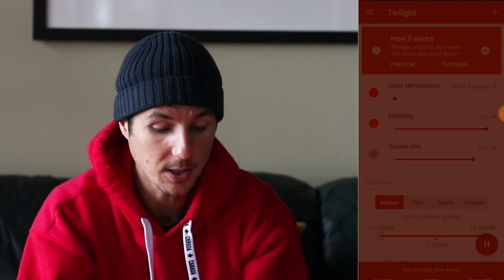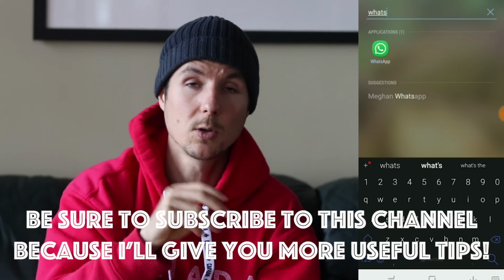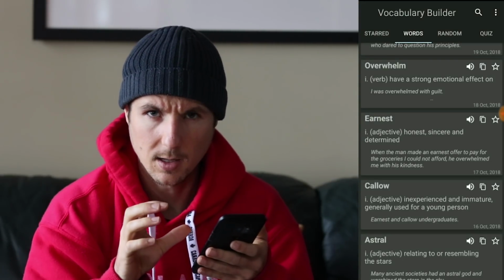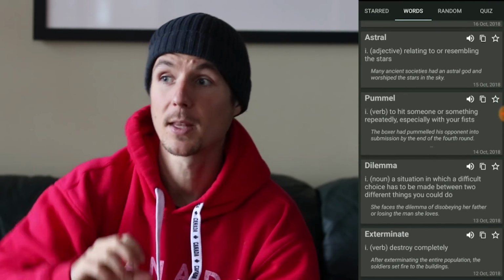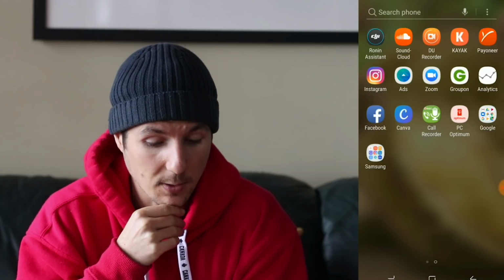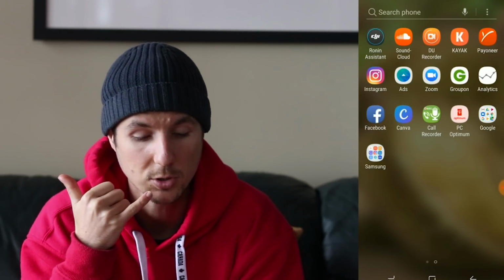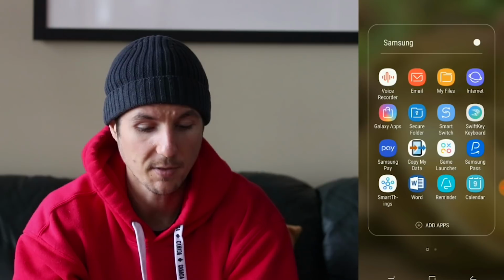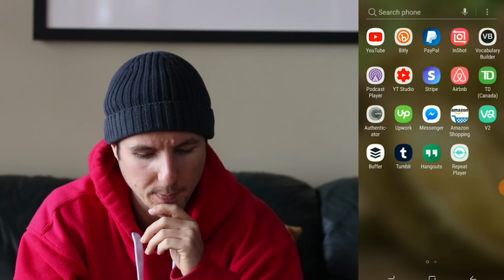WHAT'S ON MY PHONE? Best Apps & Tricks.